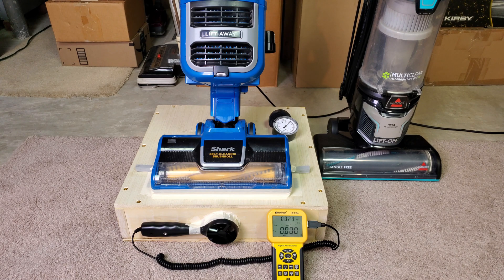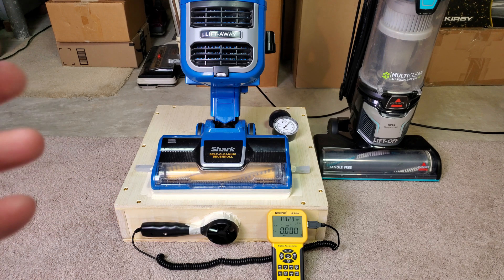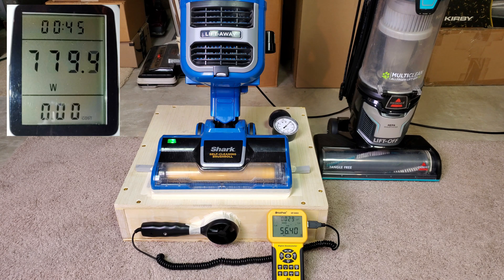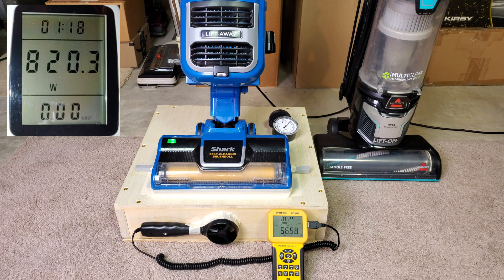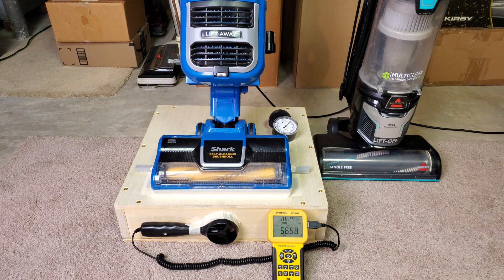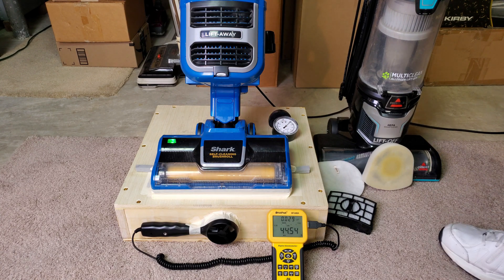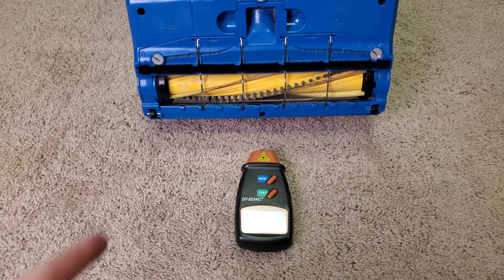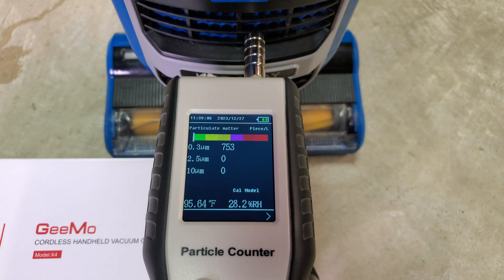Shark ZU560 Lift-Away Static Tests | Airflow, Suction, BR RPM, Power Usage, Emissions